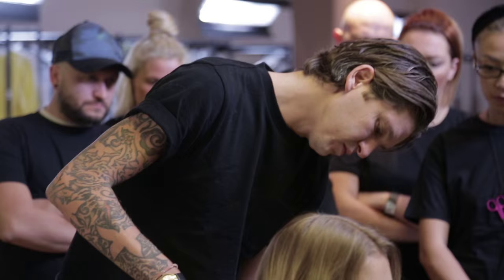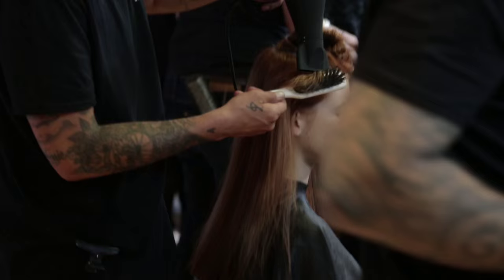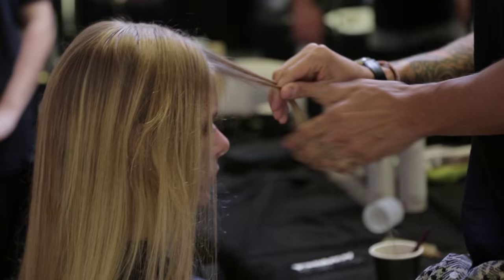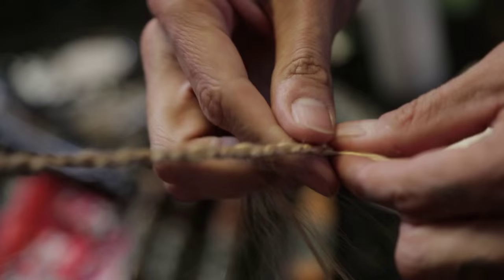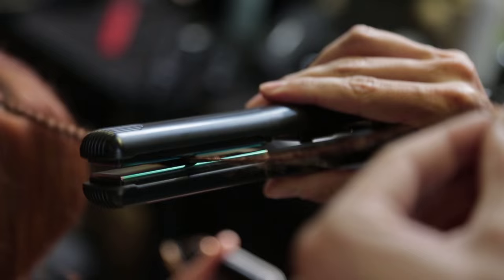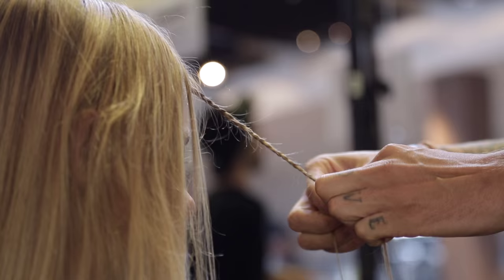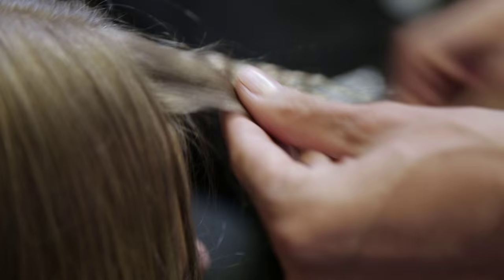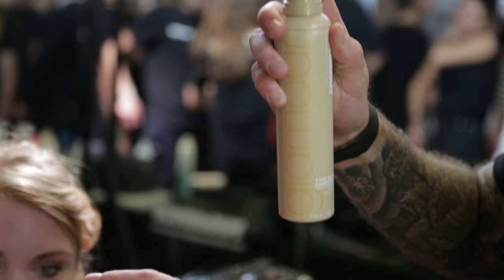TONI&GUY at Roksanda Ilincic SS16 London Fashion Week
Roksanda's SS16 collection was inspired by BALLET DANCERS. See how Mark Hampton followed the same theme to create a De:Cloned hairstyle.